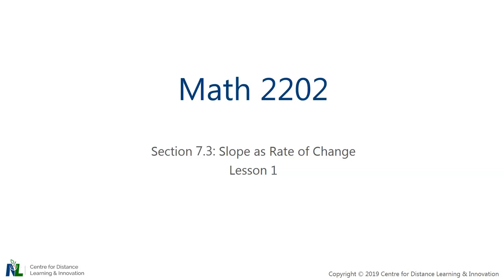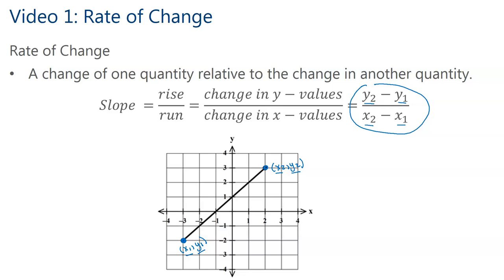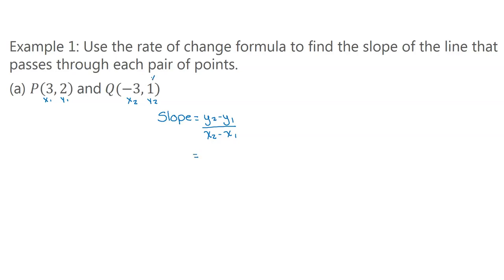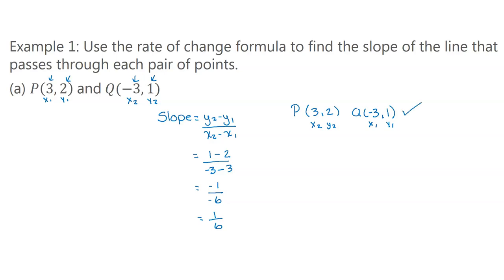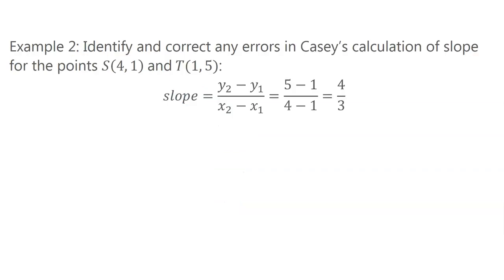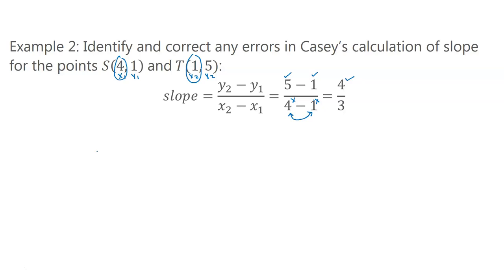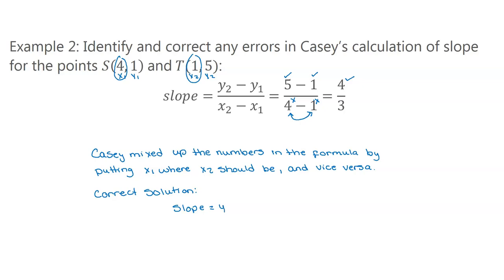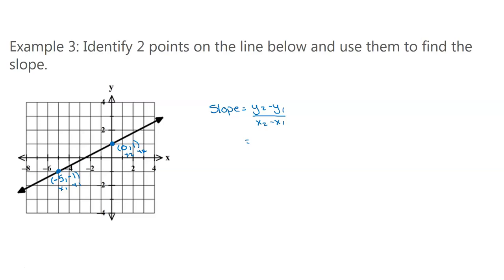Math 2202 — U7S3L1V1 — Slope as Rate of Change